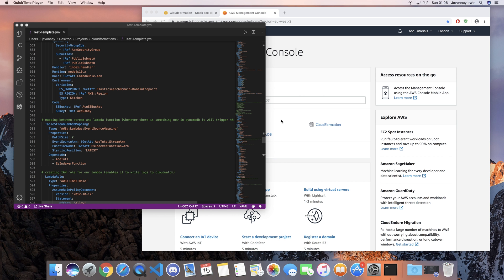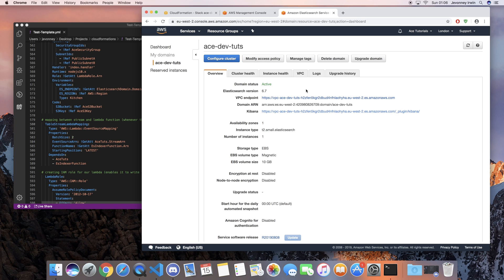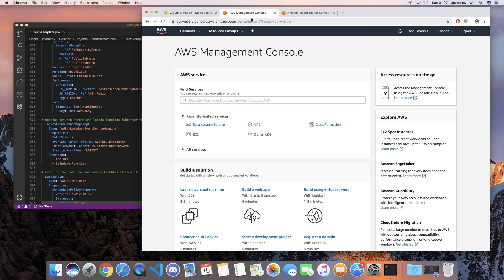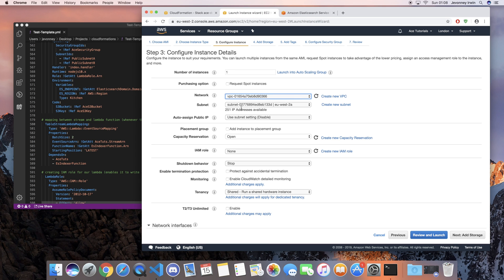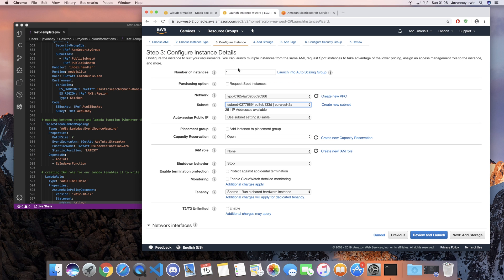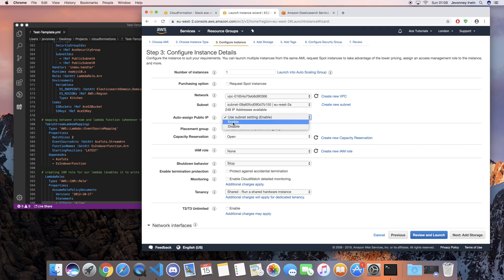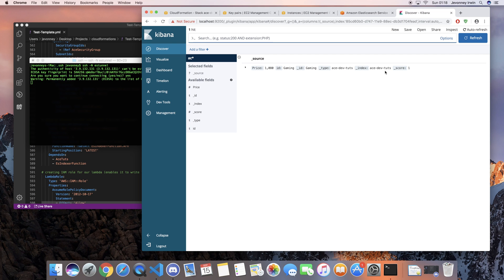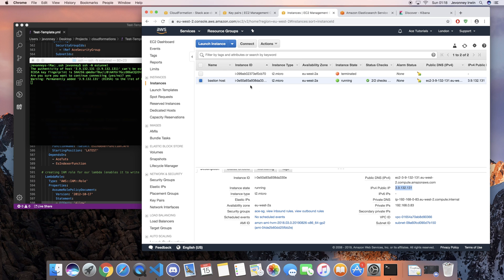Accessing a Kibana dashboard within a VPC enabled elasticsearch domain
This is a tutorial on how to access a Kibana dashboard that is in a VPC enabled Elasticsearch domain